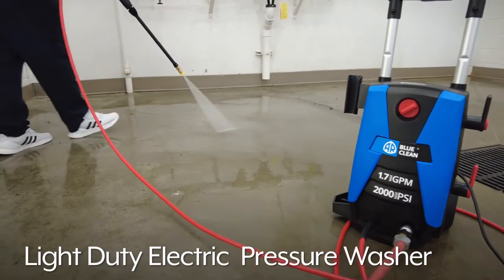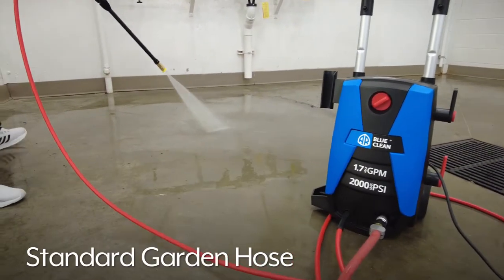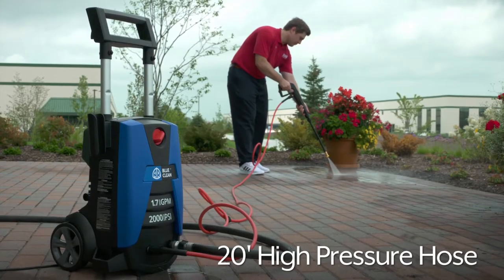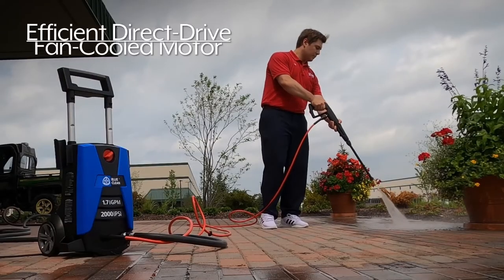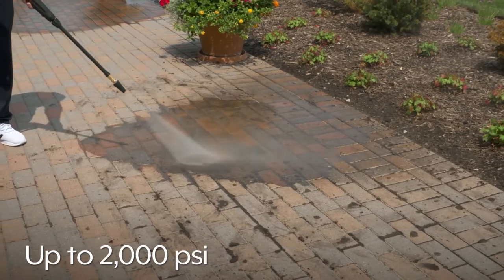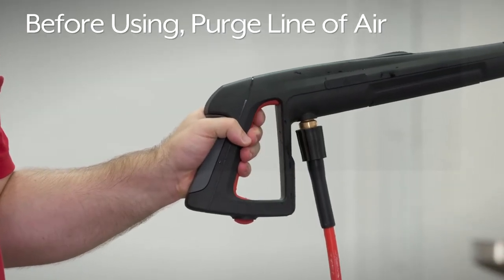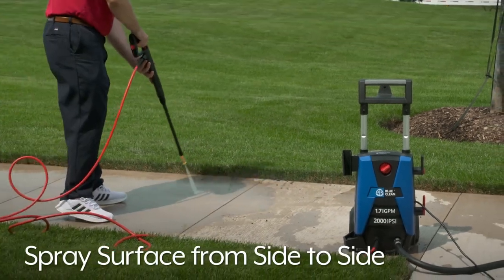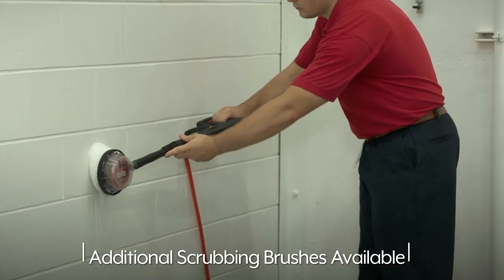Light Duty Electric Pressure Washer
Uline Light Duty Pressure Washers:
• Efficient, direct-drive fan-cooled electric motor.
• Relief valve protects pump from overheating.
• Cold water. Works with standard garden hose.
• Rolls easily on built-in 6" plastic wheels.

How to use: 0:45